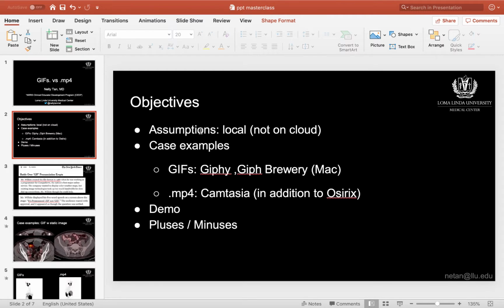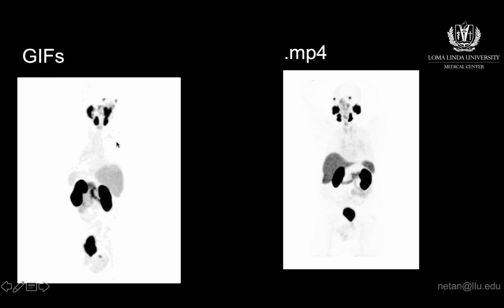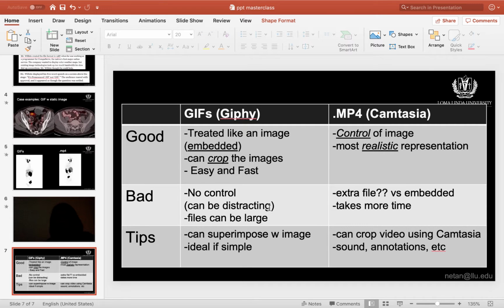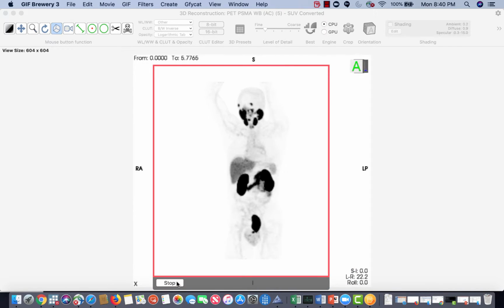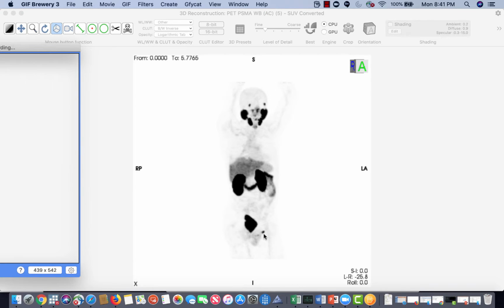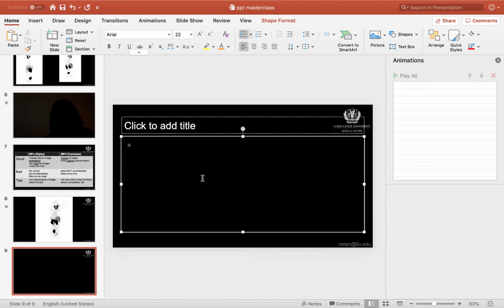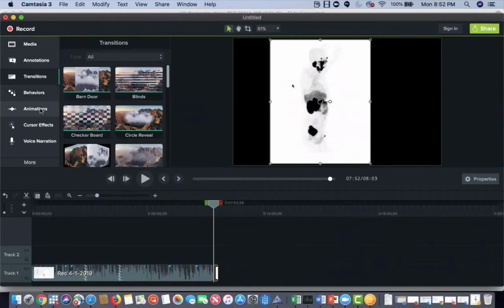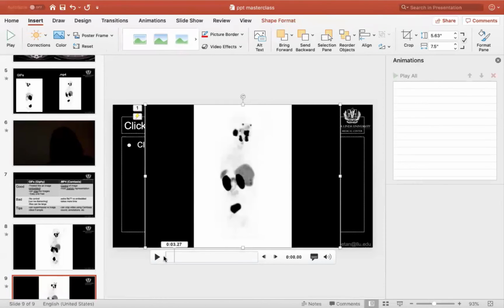GIF vs. mp4 for radiology images and presentations